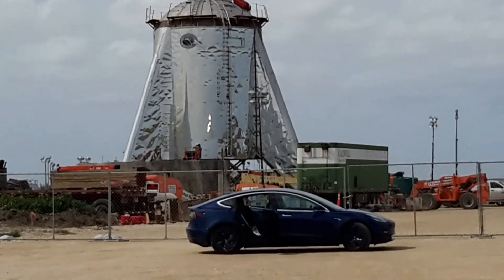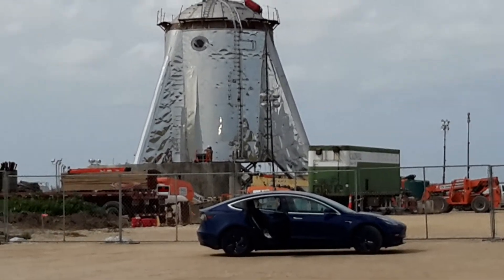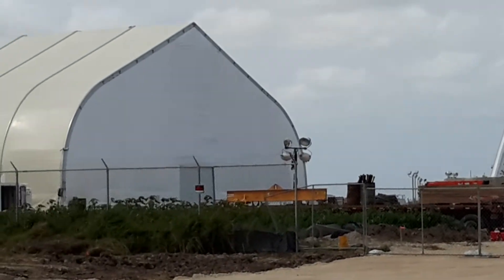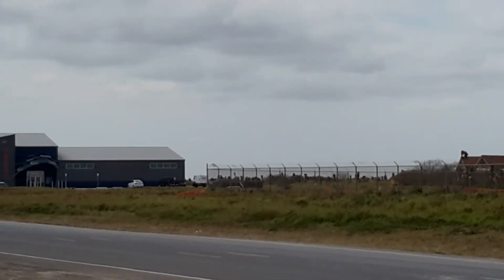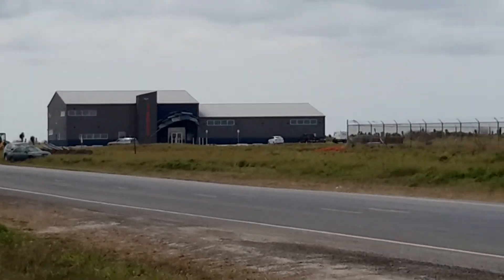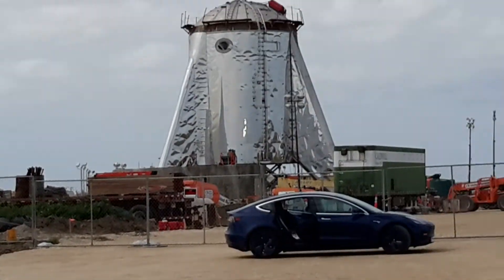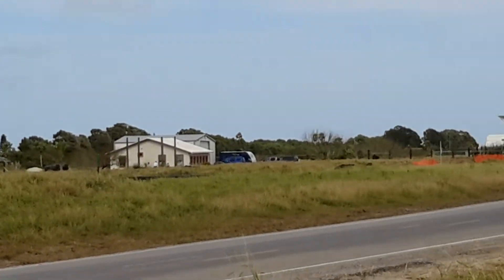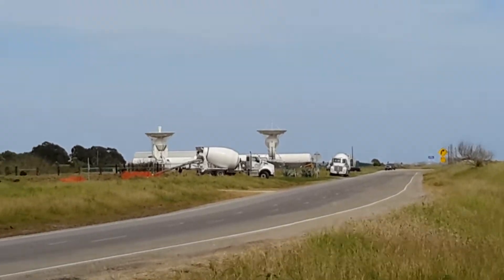SpaceX Starship hopper under construction with our Tesla model 3 in front.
Very windy! Notice the man on the lift welding on the side of the hopper.